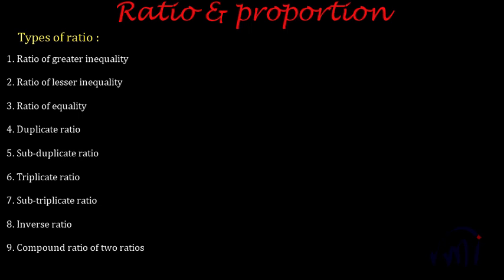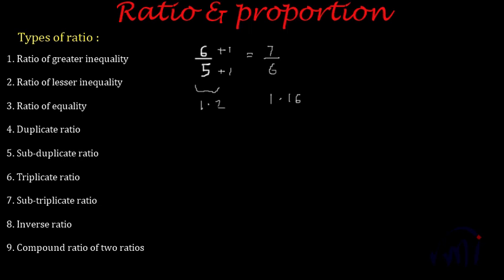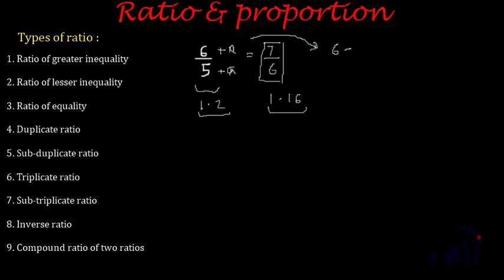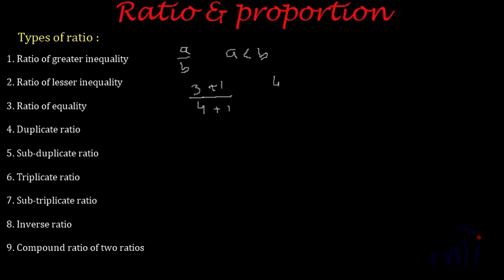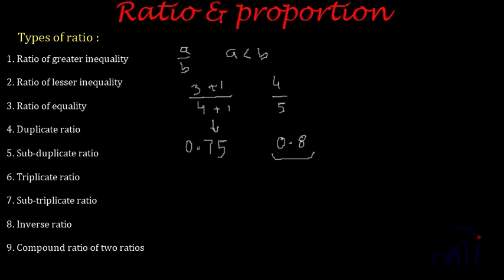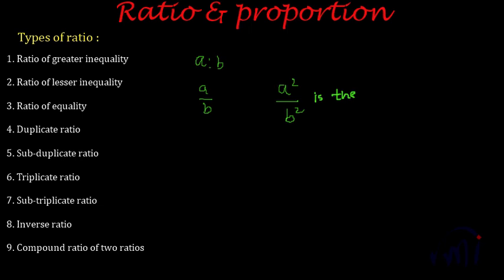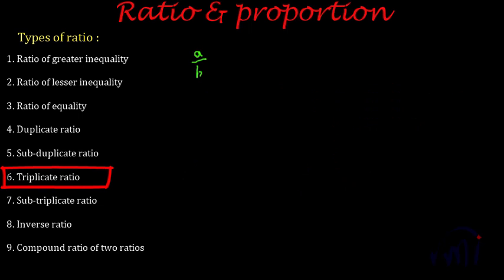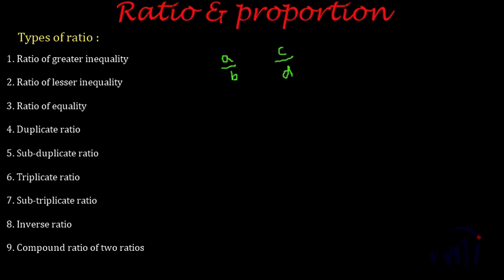Types of ratios : duplicate, subduplicate, triplicate subtriplicate, inverse, compound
This video explains about different types of ratios like ratios of greater inequality, ratio of lesser inequality, ratio of equality, duplicate ratio, sub duplicate ratio, triplicate ratio, subtriplicate ratio, inverse ratio and compound ratio.